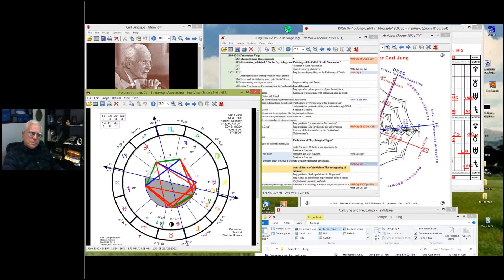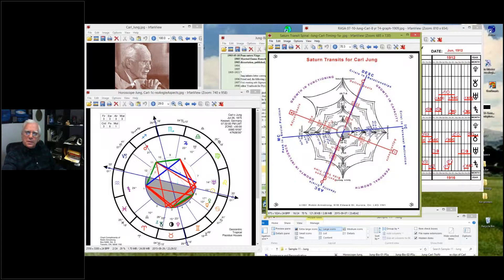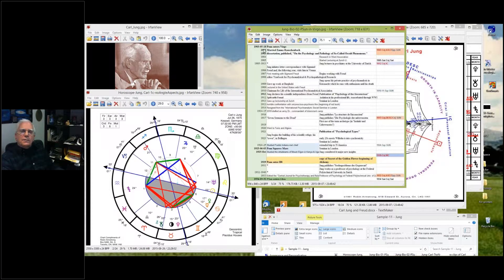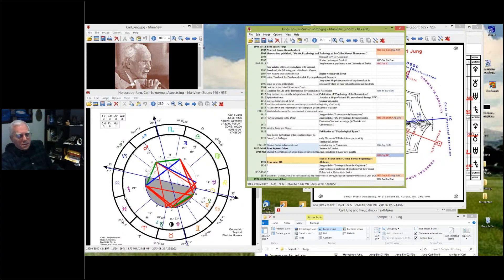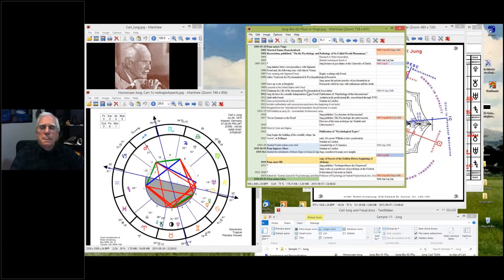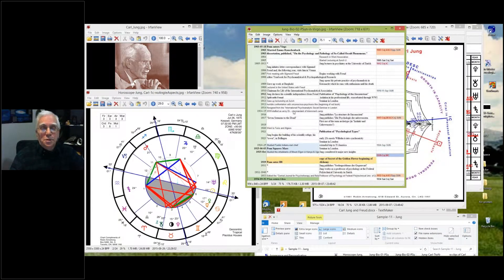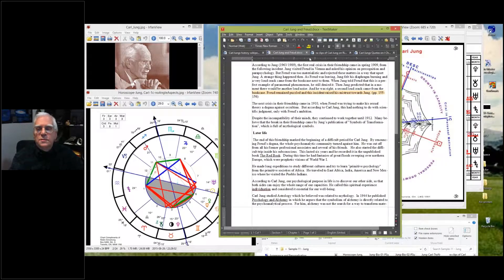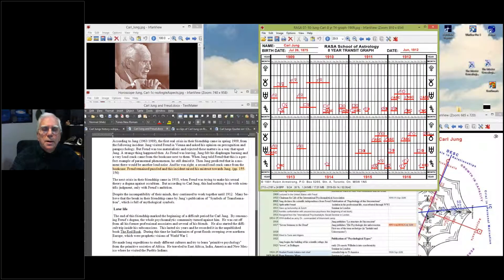RASA07 11 Transit Case studies #11 Jung Part 5 of 9